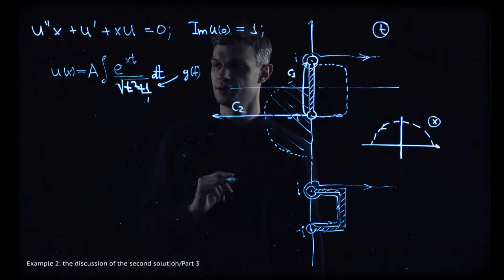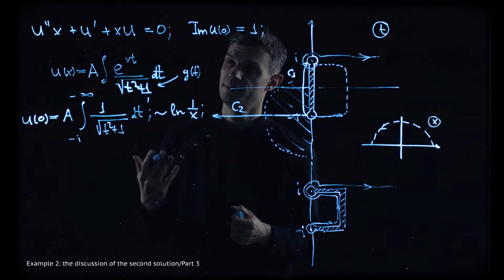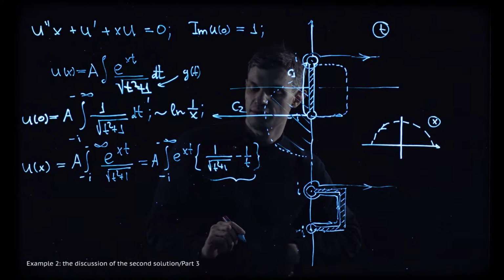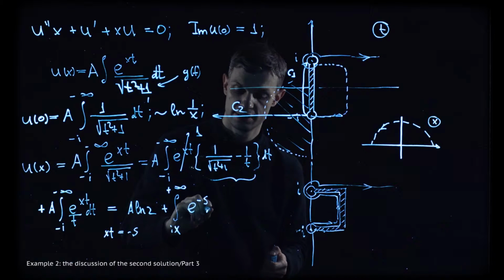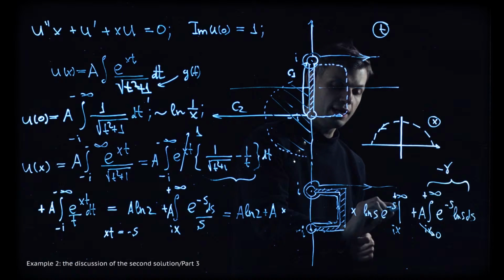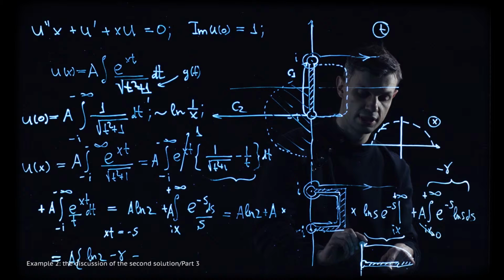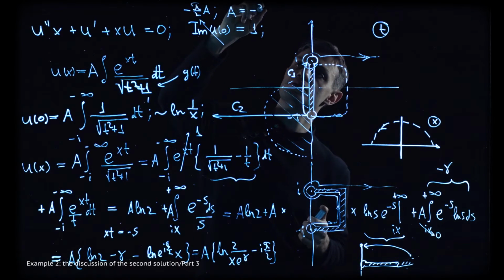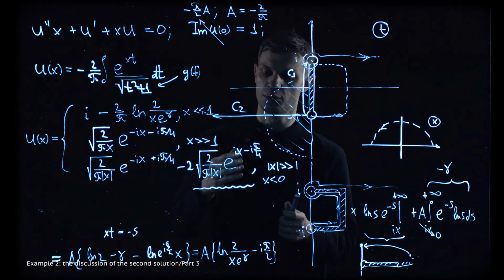08.05e Example4: the normalization of the solution